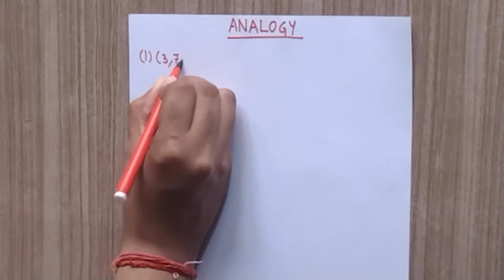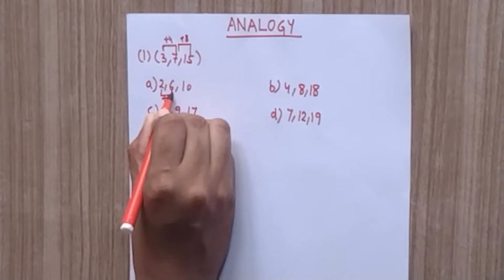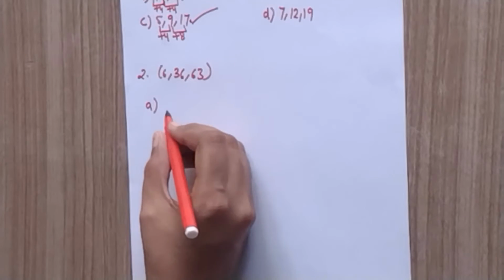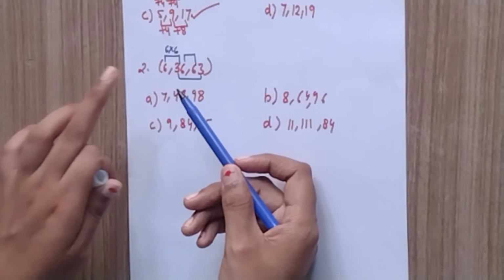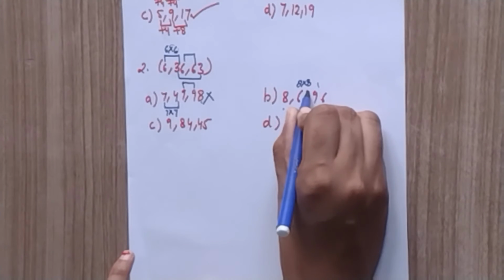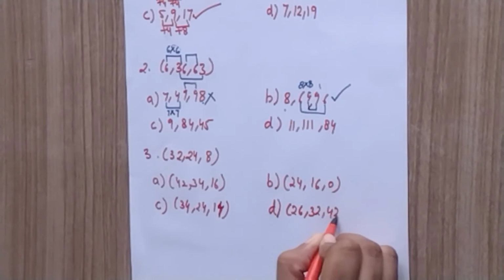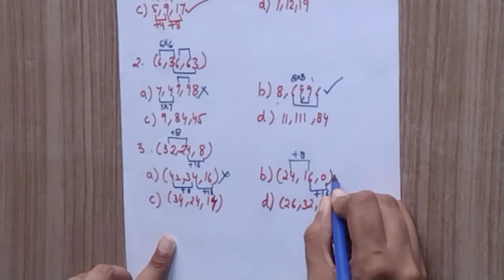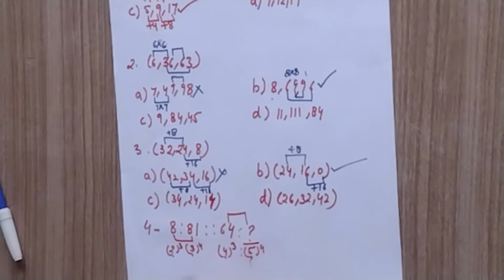ANALOG EXPLANATION WITH EXAMPLES|| FOR ALL COMPETITIVE EXAMS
THIS VIDEO IS REGARDING THE TOPIC ANALOG. HOPE YOU FIND THE VIDEO HOPEFUL.